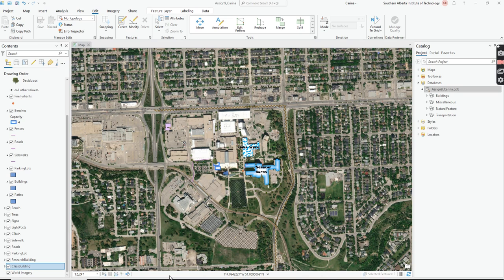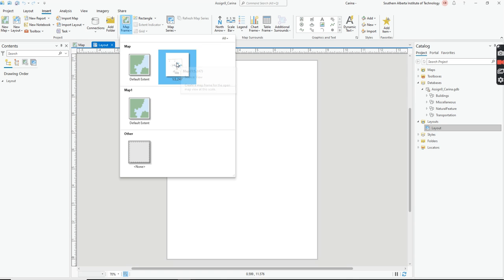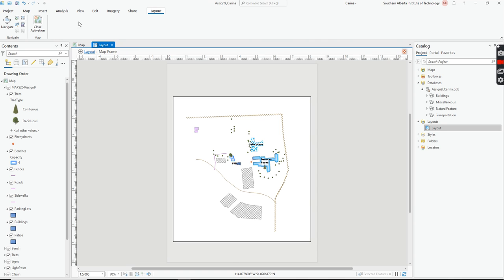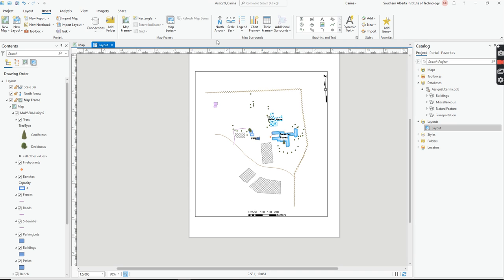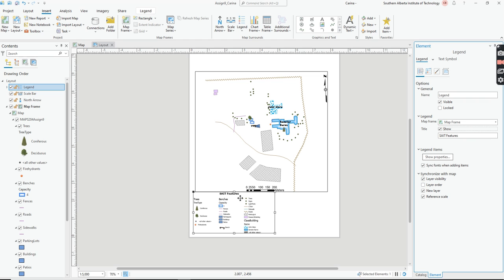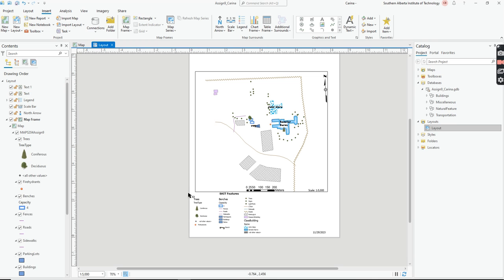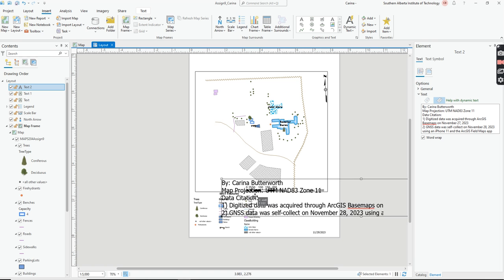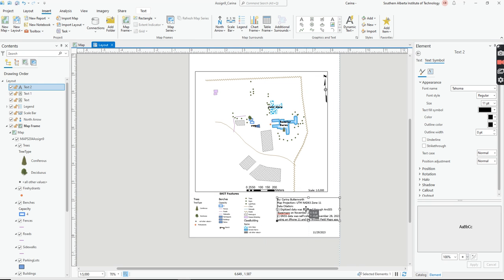Exporting ArcGIS Map Layouts as PDF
This video shows how to export the ArcGIS map to a PDF format.  There are several ways to do this, but I show one of the simplest ways to do it (and often most robust).